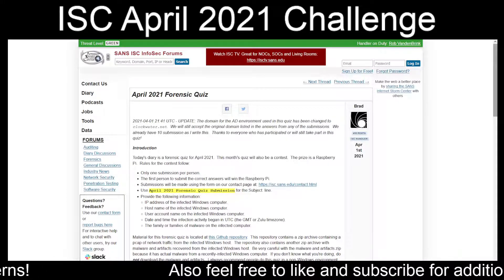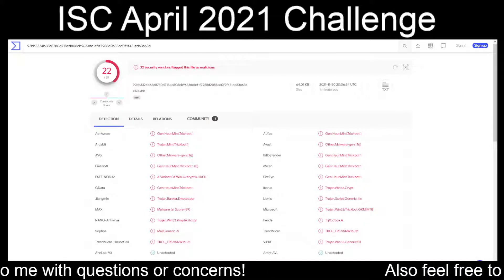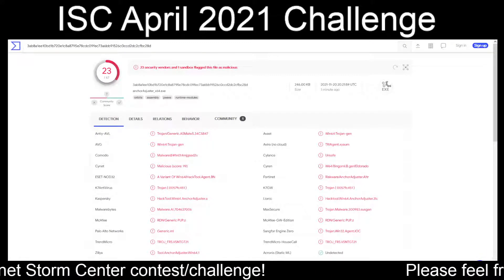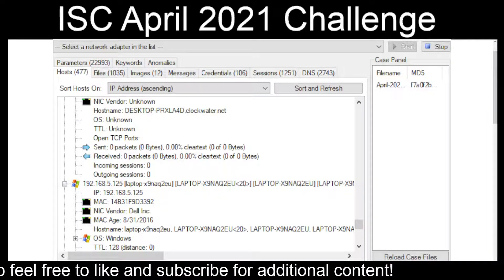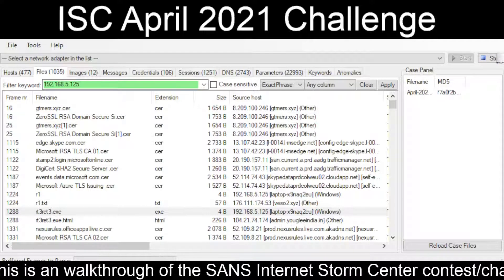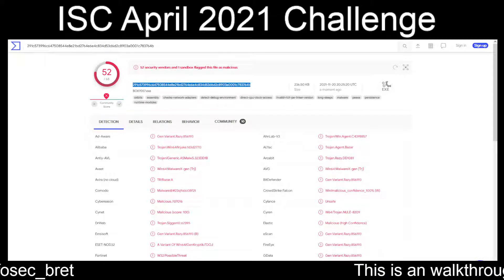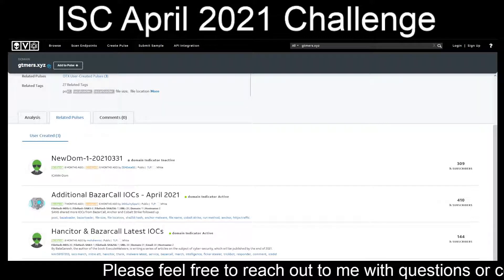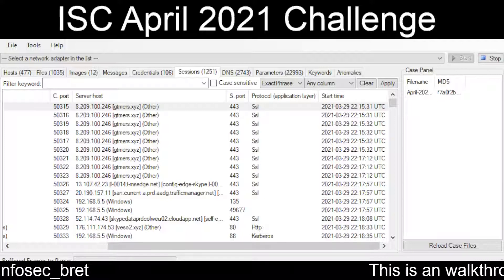SANS ISC - April 2021 Contest: Forensic Challenge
So apparently SANS ISC has contests / challenges every so often, and since the April 2021 contest is over, figured I'd take a swing at this!

So you get a PCAP file and are tasked with finding the IP, hostname, user, time of infection, and family of the infections.

NOTES:
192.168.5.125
[laptop-x9naq2eu] [LAPTOP-X9NAQ2EU]
MAC: 14B31F9D3392
wilmer.coughlin
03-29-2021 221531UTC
Trickbot

APRIL 2021 FORENSICS QUIZ - ARTIFACTS RETRIEVED FROM INFECTED WINDOWS HOST:

C:\Users\Public\4123.xsg  (49,152 bytes)
C:\Users\Public\4123.xlsb  (65,545 bytes)
 c87e1dee1275fed1f7ee813b97ccb17b
 Trickbot/Emotet

C:\Users\Public\4123.do1  (65,545 bytes)
 f776deb4df137b37dcae5406c8f3a07a
 Trickbot/Emotet

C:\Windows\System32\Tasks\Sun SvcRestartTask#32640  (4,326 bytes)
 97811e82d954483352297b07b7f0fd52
 Calls C:\Windows\Temp\adf\anchor_x64.exe -u

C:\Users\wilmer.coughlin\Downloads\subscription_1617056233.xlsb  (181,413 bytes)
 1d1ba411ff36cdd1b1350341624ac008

C:\Users\wilmer.coughlin\AppData\Local\Temp\C618.tmp.dll  (299,520 bytes)
 9abf8579ed3b6e5d3d43b408509a53db
 CobaltStrike

C:\Windows\Temp\adf\anchorAsjuster_x64.exe  (251,904 bytes)
 9fbc3d560d075f33a15aa67ae74ac6ef

C:\Windows\Temp\adf\anchor_x64.exe  (347,648 bytes)
 86fefa2e8be486a49782d4d04095015e
 Trickbot

C:\Windows\Temp\adf\anchorDNS_x64.exe  (347,648 bytes)
 7160ac4abb26f0ca4c1b6dfba44f8d36
 Trickbot

C:\ProgramData\huqvg\huqvg.exe
 efa4b2e7d7016a1f80efff5840de3a18